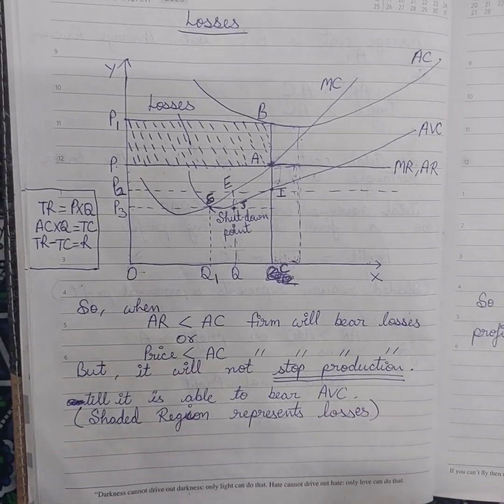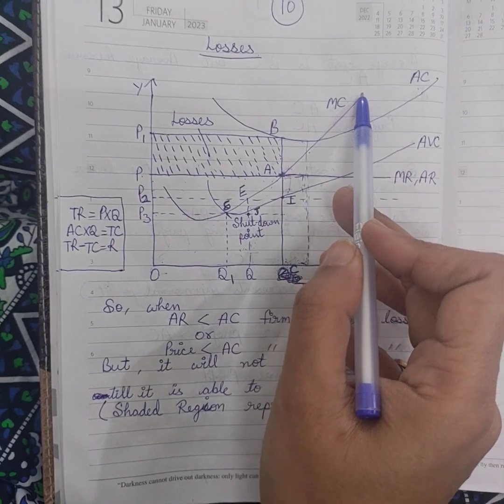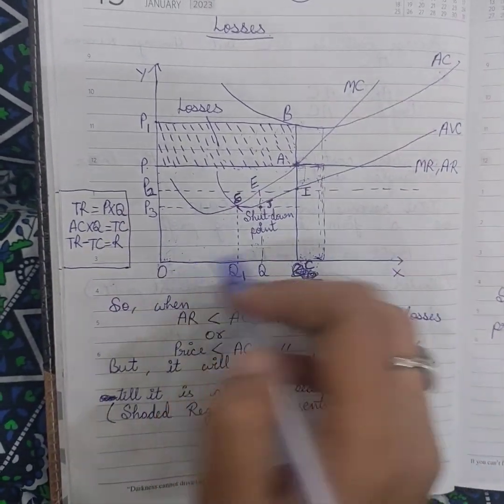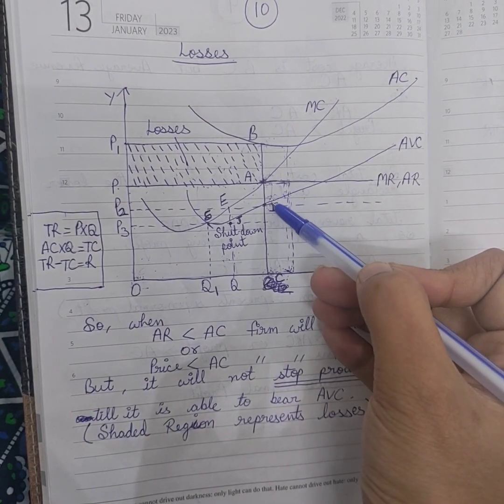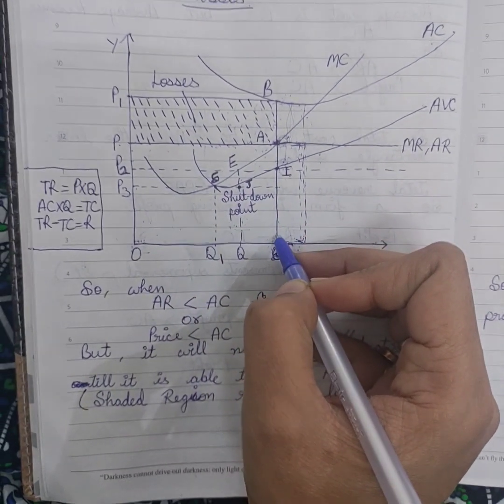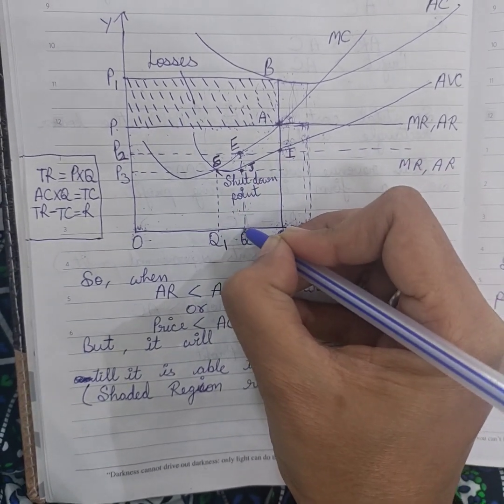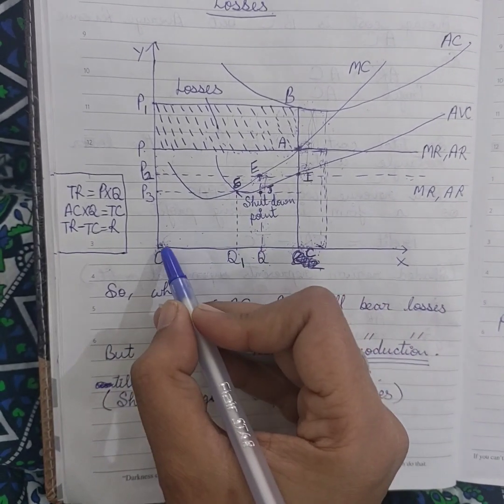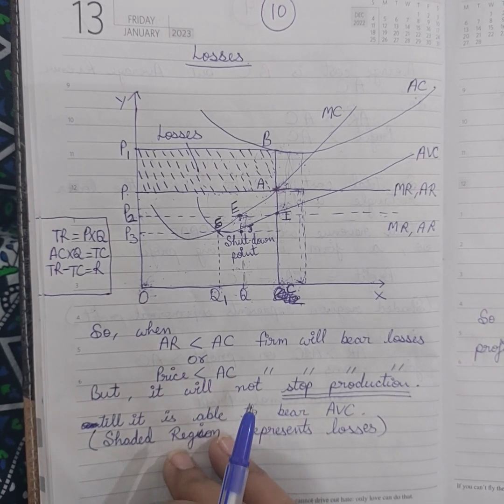February 14, 2023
Losses in Perfect Competition.